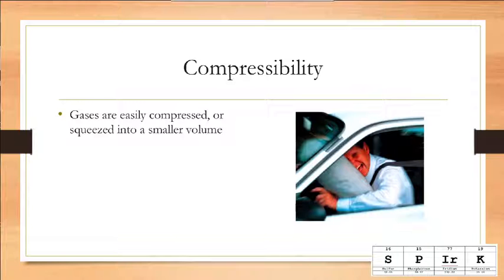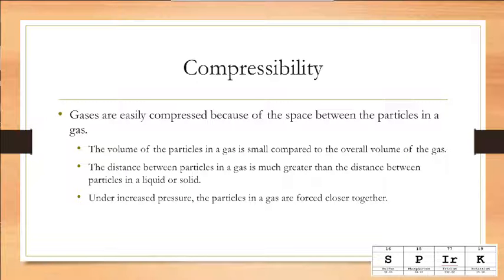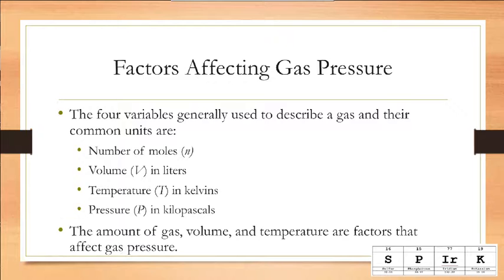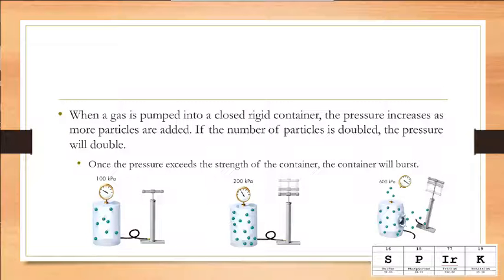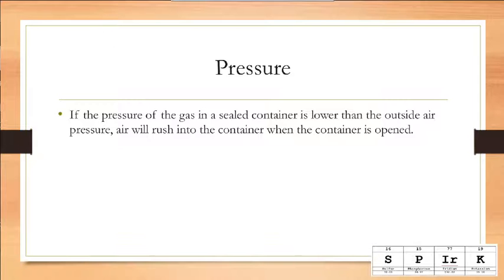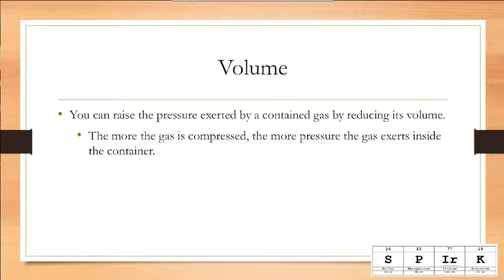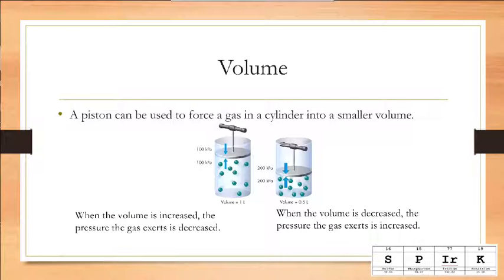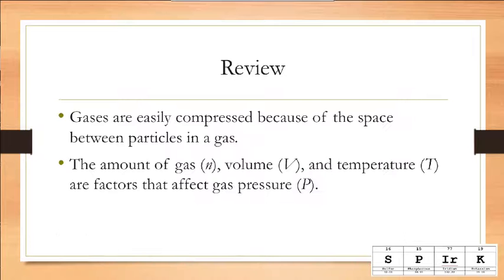Chapter 14 Section 1: Properties of Gases